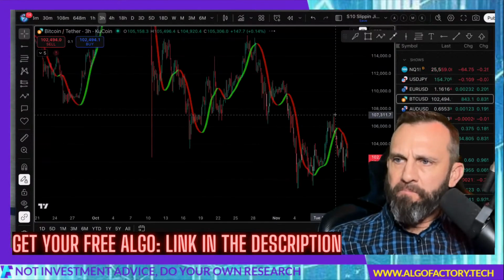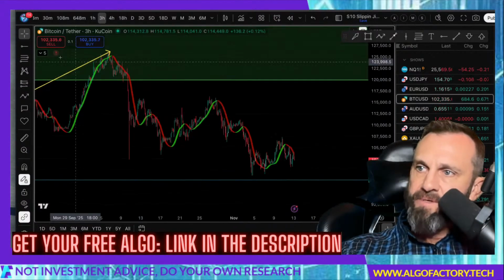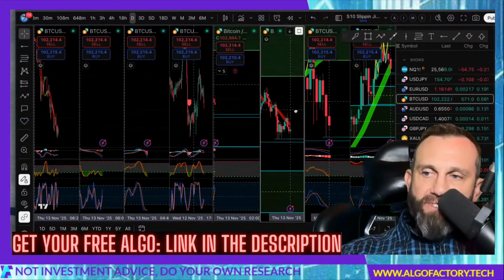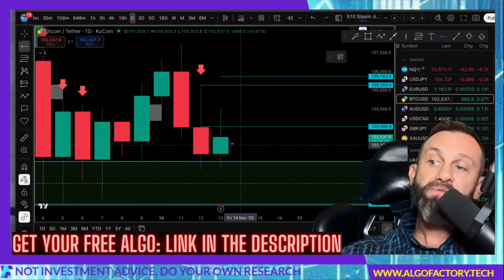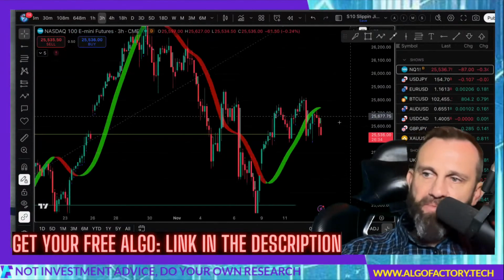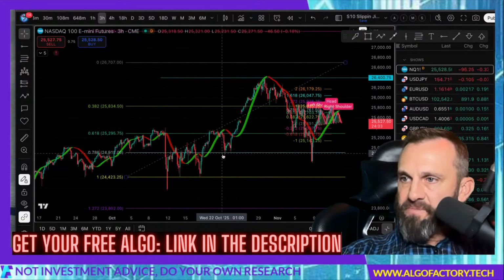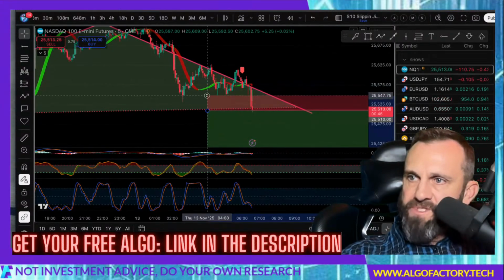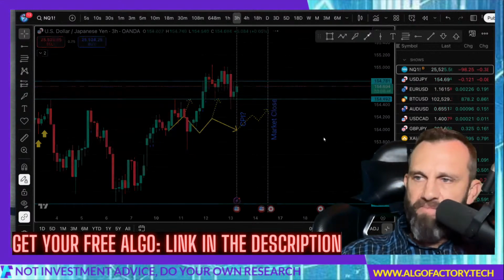Can $BITCOIN Stay above 100K?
Live Trading and Forex, Stock Market, Crypto, and Precious Metals News and Analysis (educational purposes only, see disclaimer below)

COME ASK QUESTIONS!